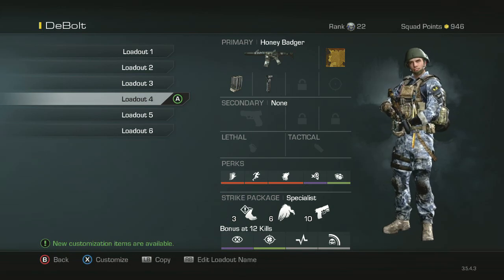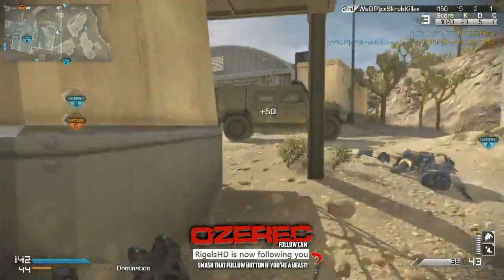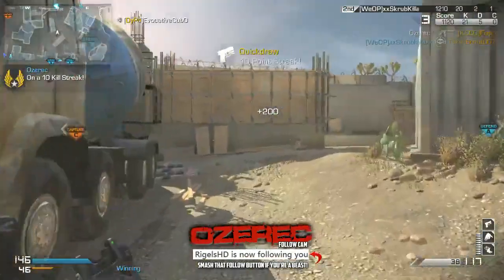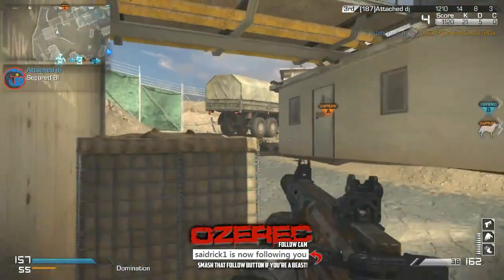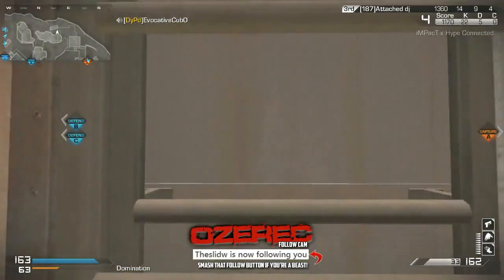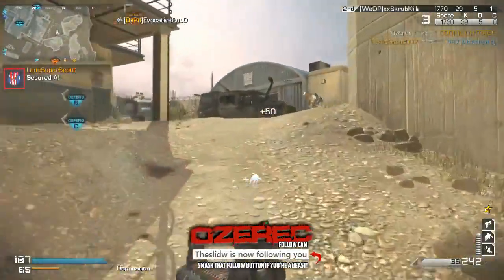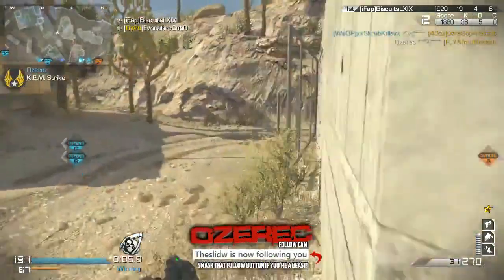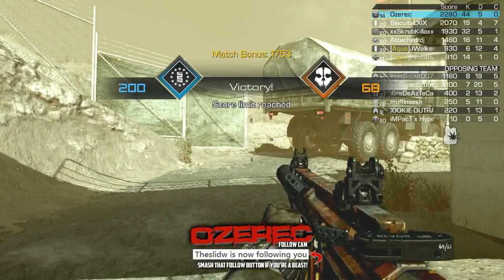COD Ghosts: KEM Strike Using PWNSTARZ Marathon Class Setup! Recommended!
NEW! KEM Strike Using PWNSTARZ Marathon Class Setup! Enjoy :D
►Can this reach 500 likes please? Thanks guys!